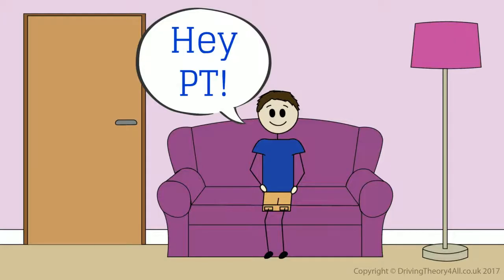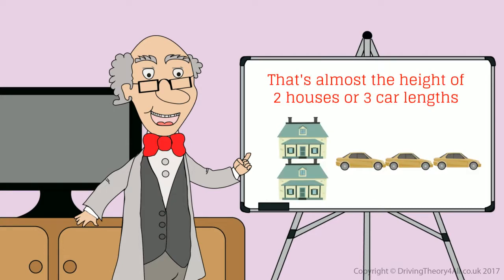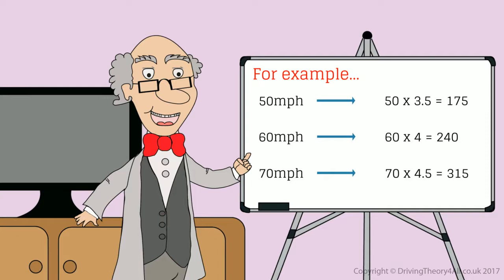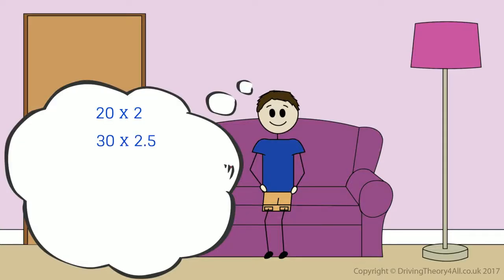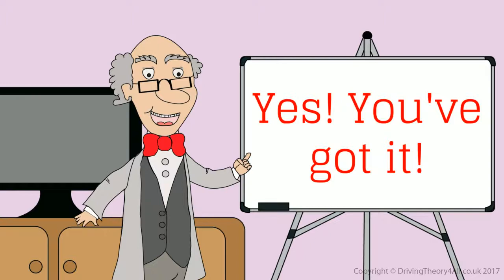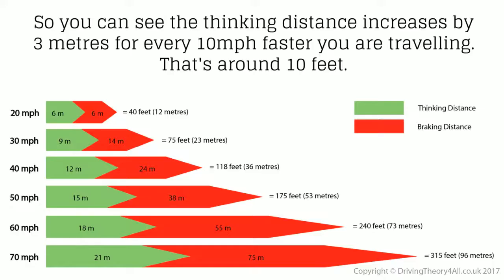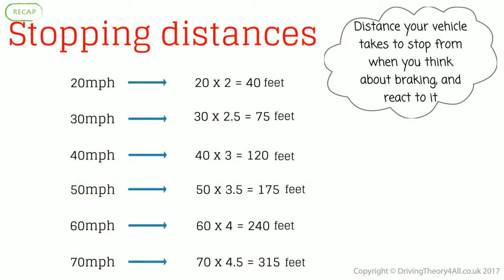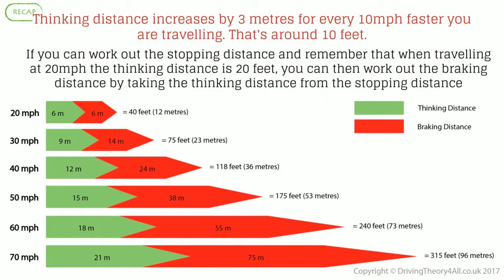Safety Margins – Vehicle Control Part 1 | Theory Test Revision 2025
Want to know how to PASS your theory test first time in 2025?

Sign up on the Driving Theory 4 All to get everything you need to pass your Car driving theory test, including the latest DVSA revision questions, CGI hazard perception videos, and much more

This is video 53 of 66 in our “Theory Test Revision 2025” series.

In this video, we will look at Safety Margins – Vehicle Control Part 1, which covers…

- Stopping distances
- Thinking distances
- Braking distances

Our “Theory Test Revision 2025” series covers the 14 DVSA topic areas you will be tested on in the real DVSA Car driving theory test.

The tutorial videos in this series are exclusive to Driving Theory 4 All, so you will not find these anywhere else. They are based on an everyday animated family – the Stick family.

WHO ARE THE STICK FAMILY?
The Stick family feature in every tutorial video along with Professor Theory. The videos follow Ben Stick's journey to passing his theory test.

Using everyday family, life and road situations and scenarios, these tutorial videos will help put the DVSA theory knowledge into practice.

Good luck revising for your theory test and let us know if you need any help along the way.

👉 Looking for driving test cancellations? Don't wait weeks or months. Start receiving driving test cancellations now ➡️